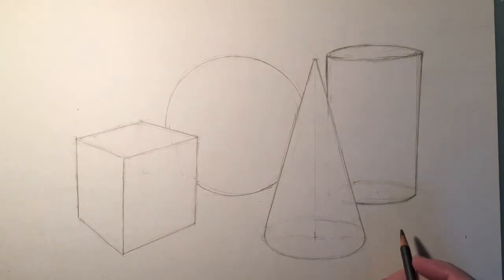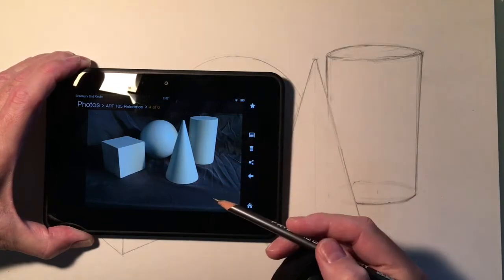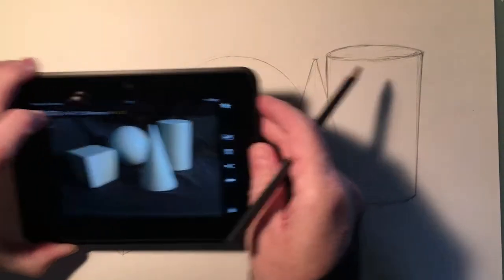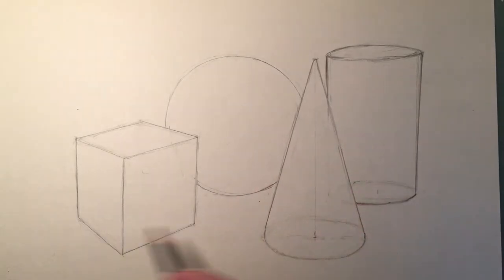Basic Shapes: Adding Value and Creating Volume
The following video is intended for the students of Mid-Michigan College's ART 105 Drawing 1 course.